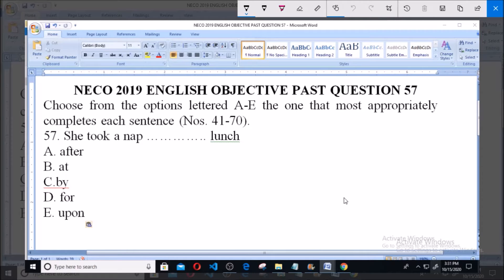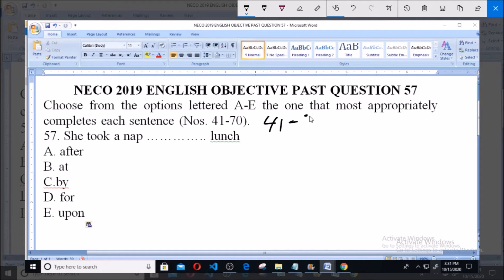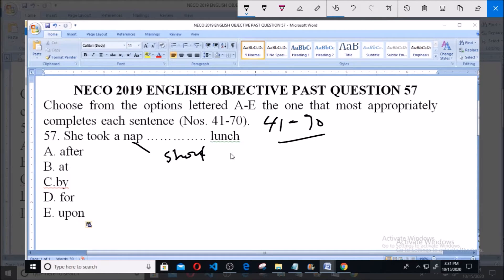NECO 2019 ENGLISH OBJECTIVE PAST QUESTION 57 USE OF ENGLISH